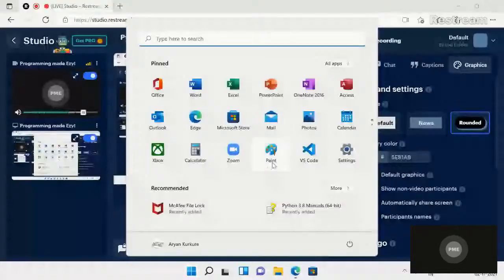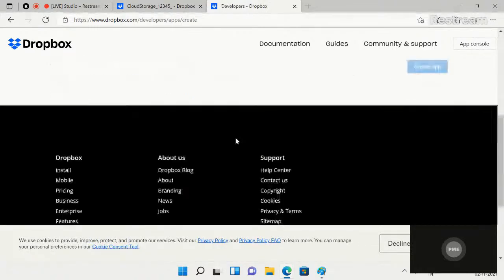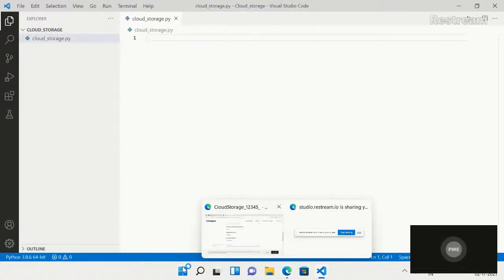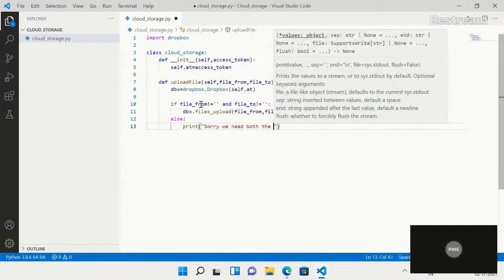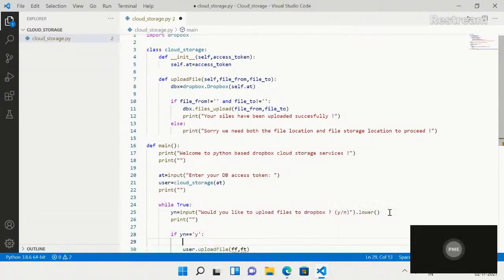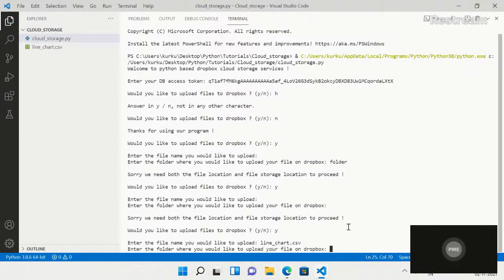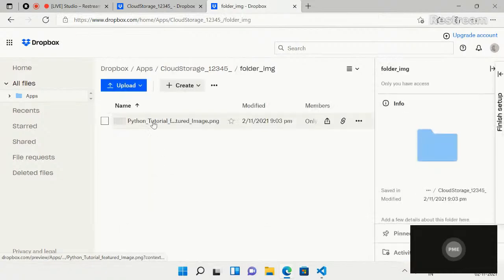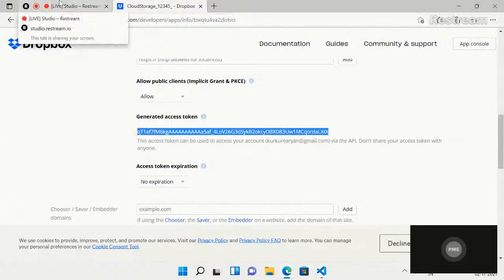Python tutorial 7: Cloud storage with Dropbox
We would also be learning about cloud storage, not firebase database as we normally use . Instead we would be using dropbox cloud storage as its very easy to upload files, folders etc. to it which makes and gives us a diverse option of file types and vivid arranged data folders as well .

Use the below given link to sign in to dropbox first and then create app and get a access token, this link is VERY important: